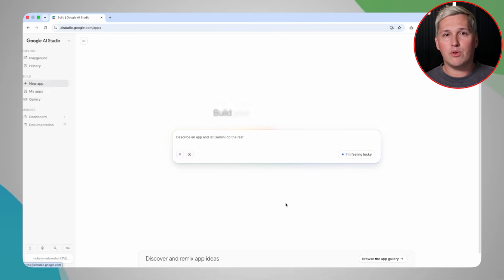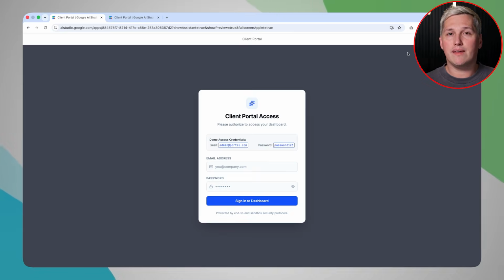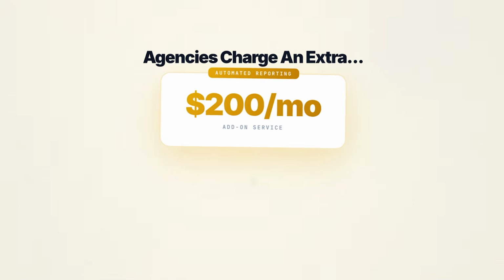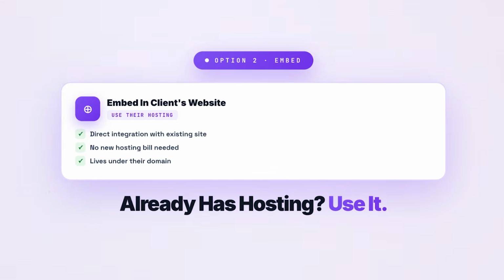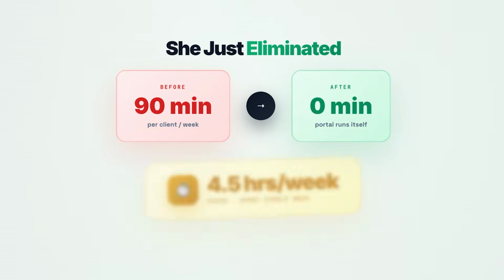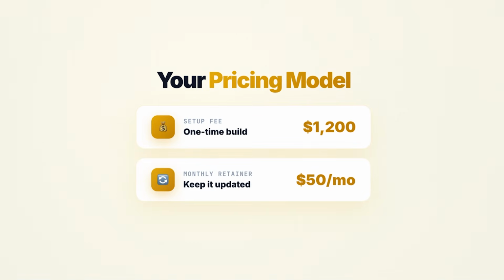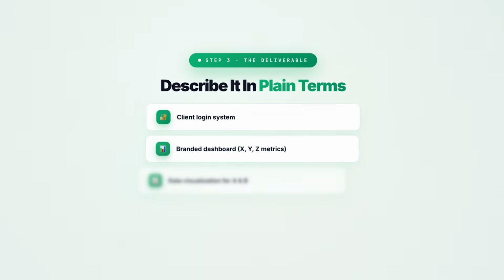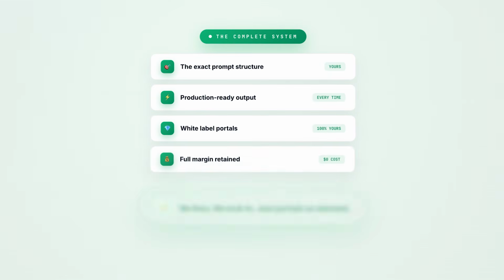Google's FREE Tool Just DESTROYED $90/Month Client Portals (Build in 20 Minutes)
Google's free AI Studio API just made $90/month client portal platforms completely unnecessary with fully custom, white-label portals built in about 20 minutes.
⚠️ There’s one security step almost everyone skips that makes a portal look amateur

P.S. The role stack prompt at 7:36 is what makes Gemini act like a development team instead of a chatbot and consistently produces production-ready output.

00:00 Intro
00:46 The subscription tax of looking professional before you've earned anything
01:38 The Self-Assembling Portal Framework explained
02:14 Configuring Gemini's role stack inside AI Studio
02:58 What a 30-minute custom client portal actually looks like
03:42 Pulling live data into the dashboard automatically
04:20 The hosting step most people get wrong
05:02 Real scenario with social media reporting for three restaurants
05:54 Custom knowledge base portals for internal teams
06:42 The exact prompt structure that produces deployable code
07:36 Writing code in separate files for easy customization
08:02 Wrap